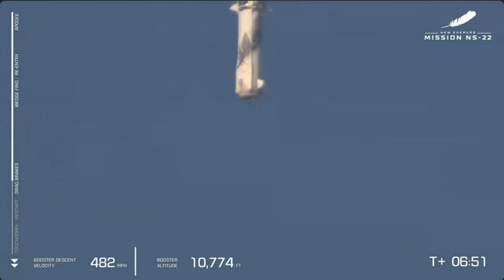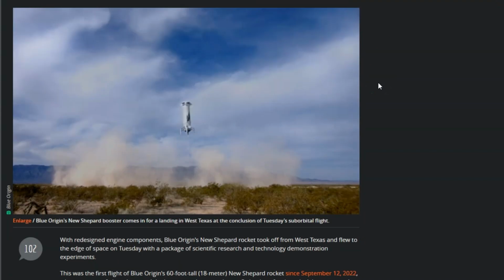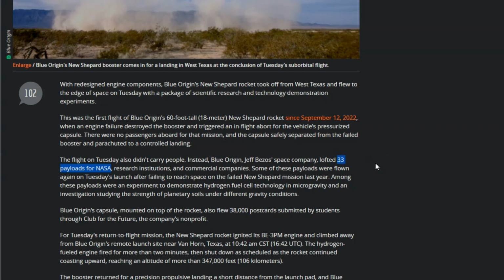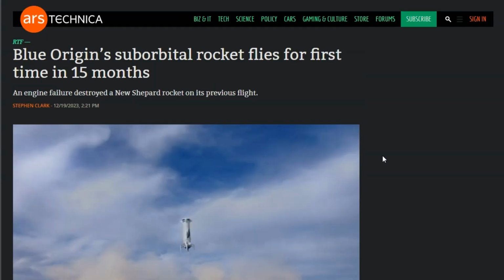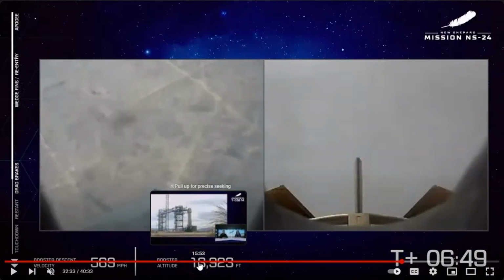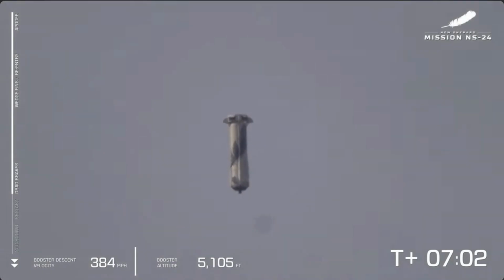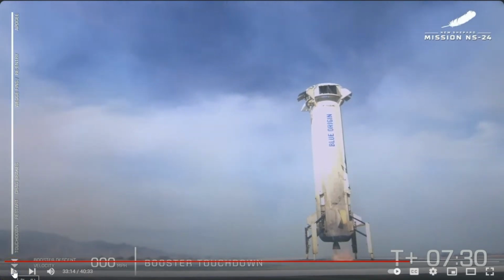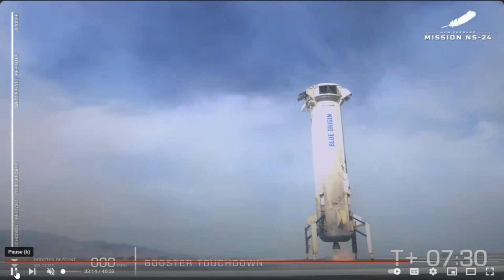Blue Origin: That CGI Moment.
Blue Origin has returned to the skies after a 15 month hiatus, but it looks like they are still cutting away to a computer generated landing scene as usual, instead of showing the craft descending in real time, in one continuous shot.

If there were in fact multiple cameras in use to capture yesterday's landing, I think it would be helpful for Blue Origin to release the footage from all of the cameras that were in use and show the final 10,000 feet prior to touchdown.

It's my opinion that they cannot land the booster portion of their craft using the thrust of a single engine, what do you think?

Note: NS-24 @32:58 we witness a very distinct transition from real footage to computer generated imagery.